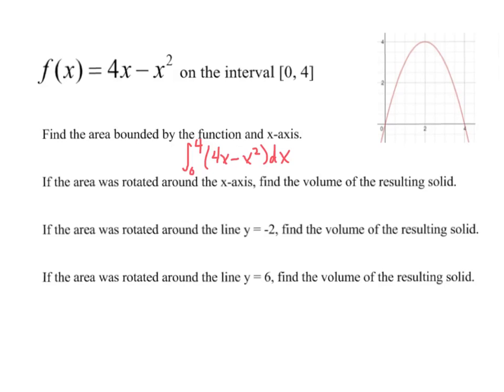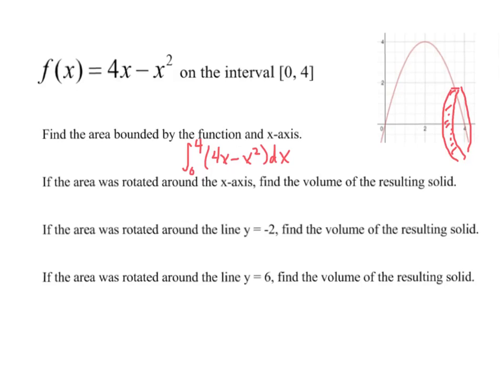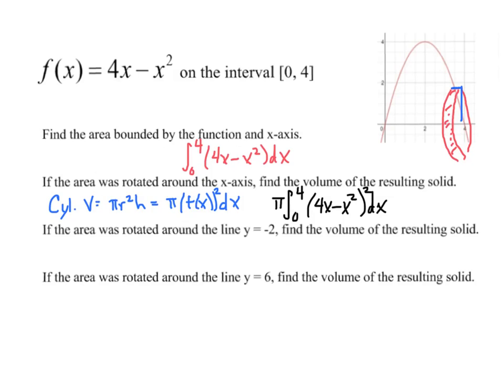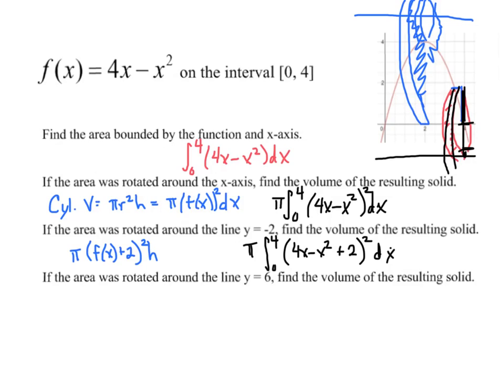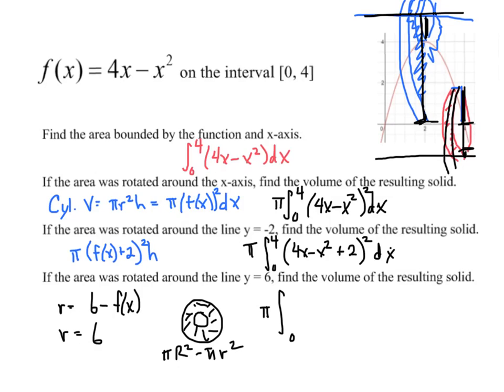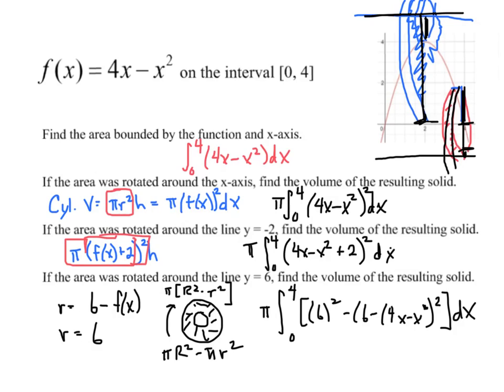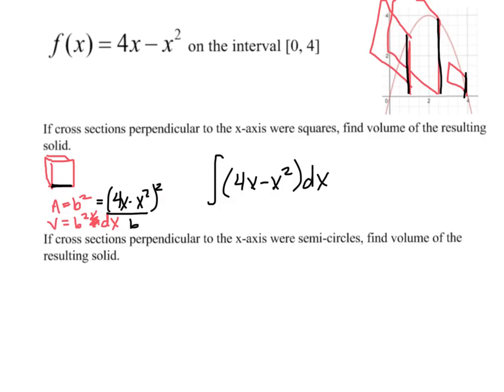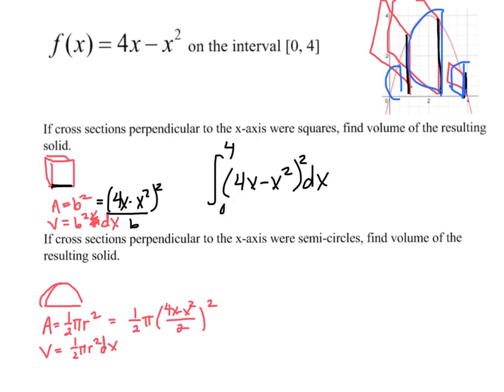Calculus Volume Review